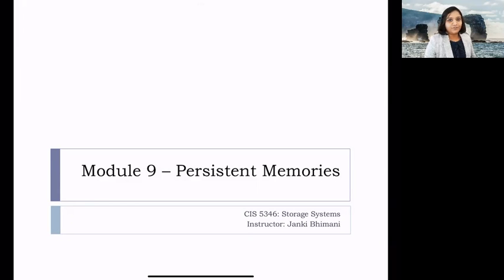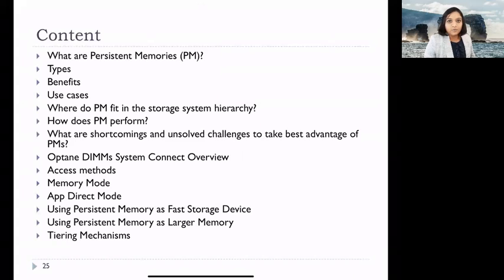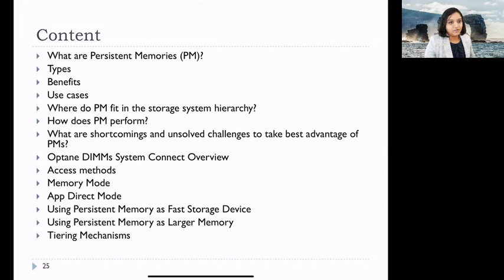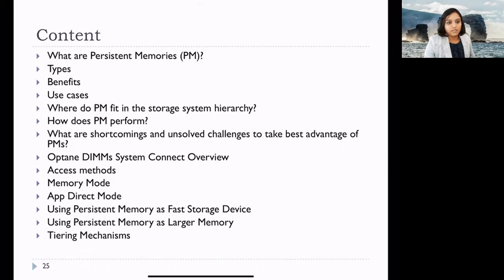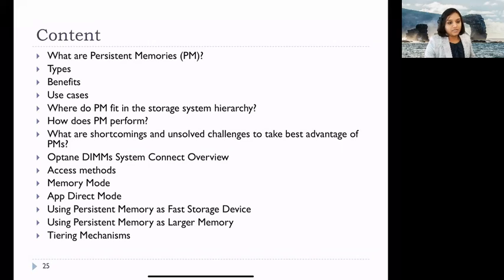Intel V.S. Micron! Lets Learn More About Emerging Persistant Memories (Overview)